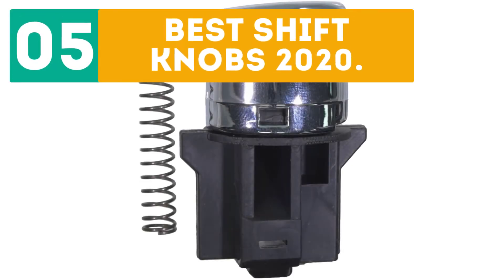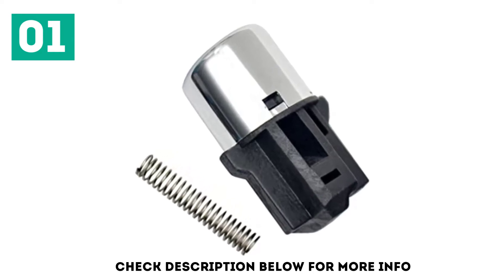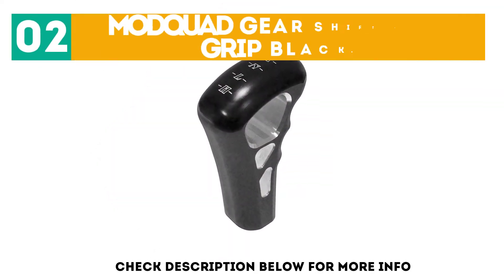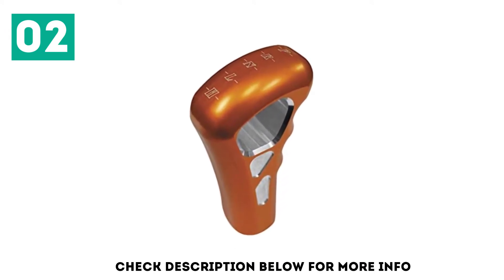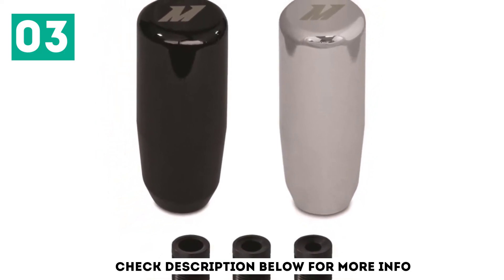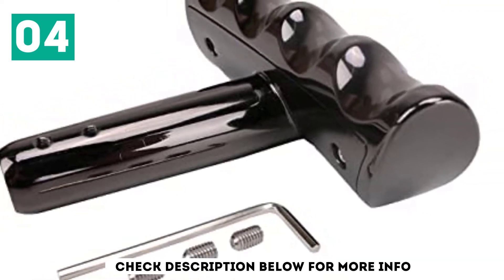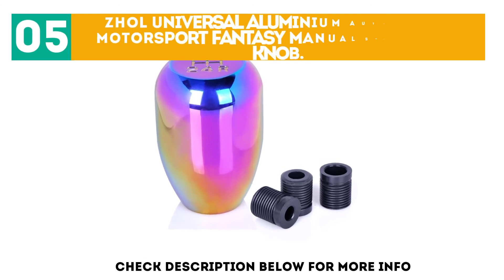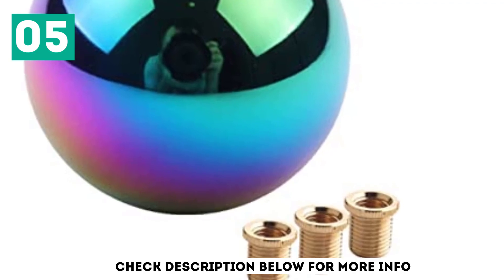5 Best Shift Knobs in 2020